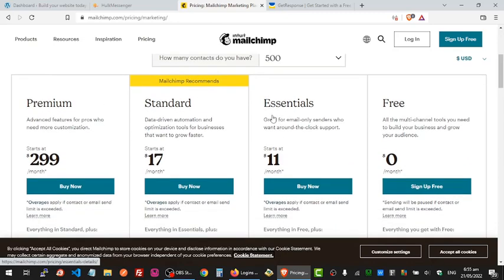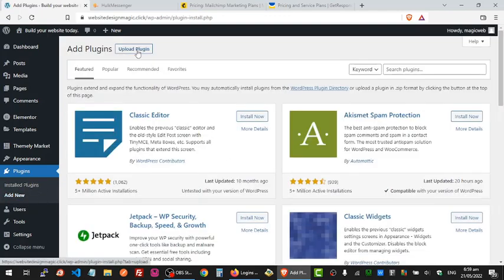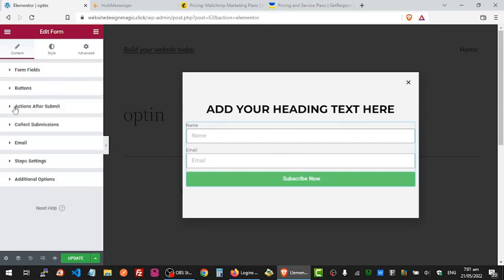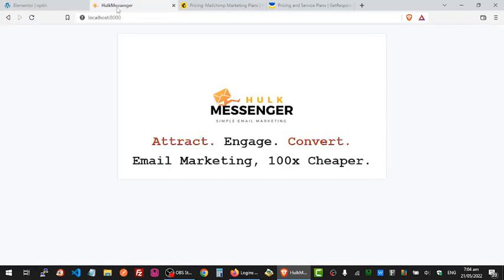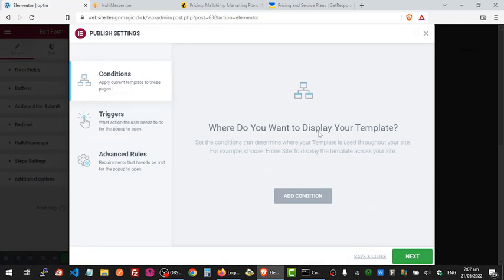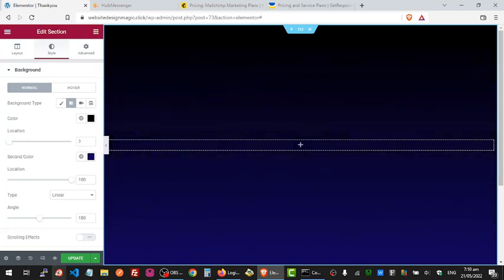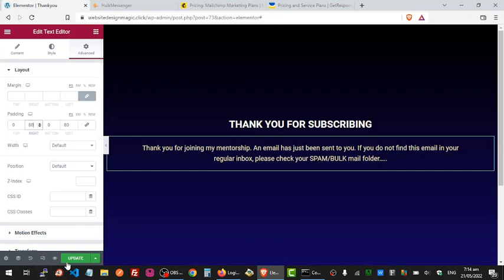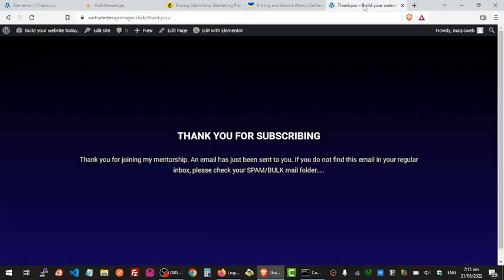Elementor + HulkMessenger Integration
Integrate HulkMessenger with Elementor for your optins